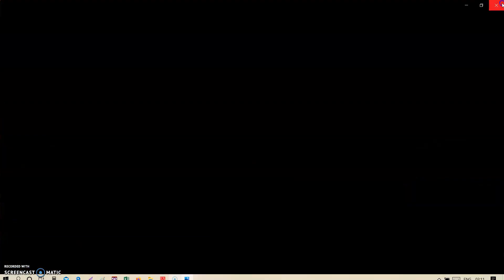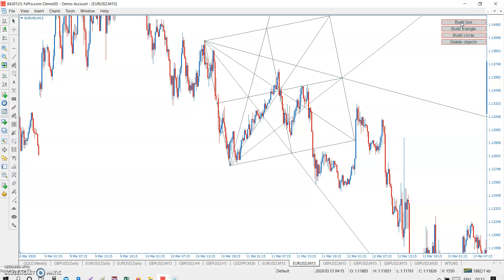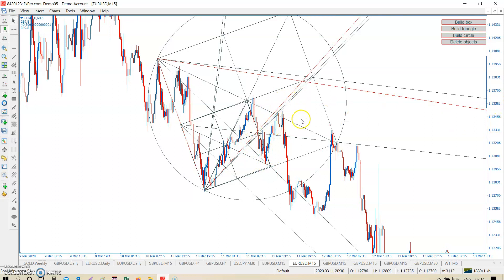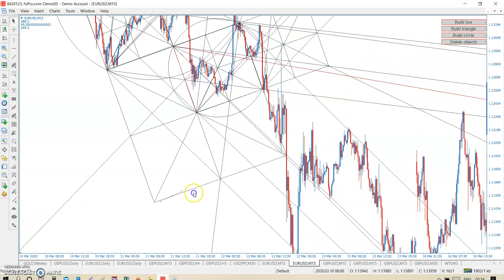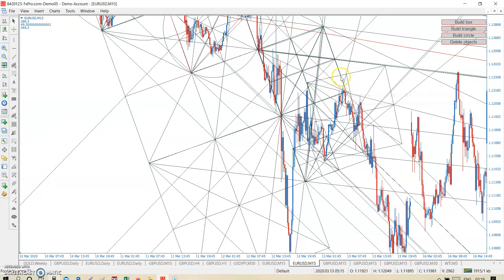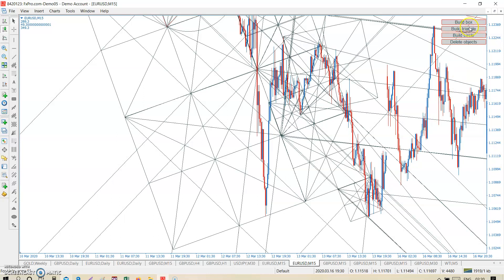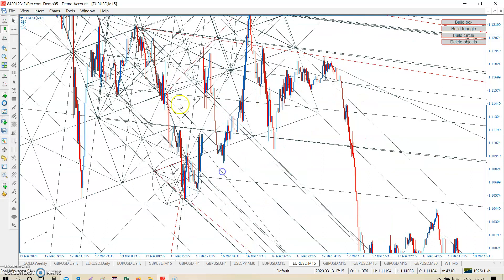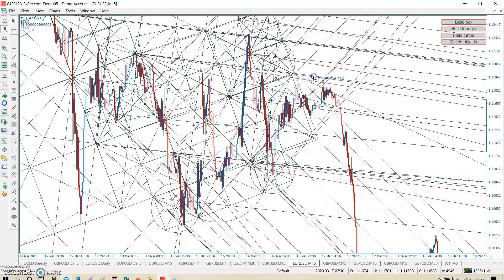GannAngle GeometricSquare GeometricTriangle Circles Trading with MT4 & MT5 Geometric Tools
GannAngle GeometricSquare, GeometricTriangle & Circles Trading with Geometric Tools these Four things is the complete concept of Trading .Swing Trading, Turning Points Trend Trading and much more

GEOMETRY TOOLS AVAILABLE FOR MT4 /MT5 & OTHER SOFTWARE